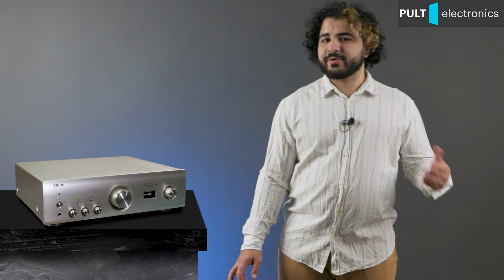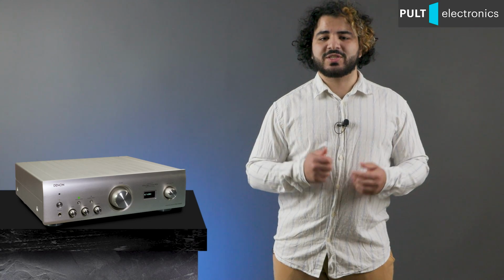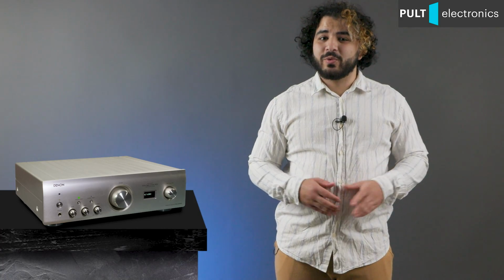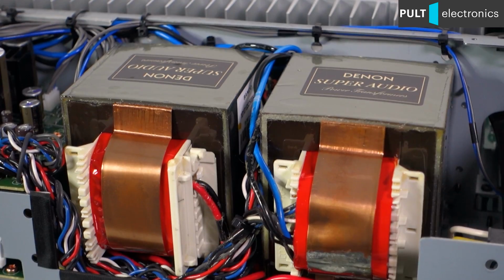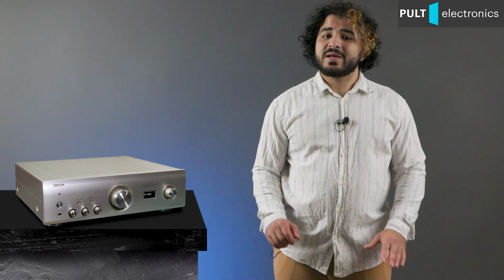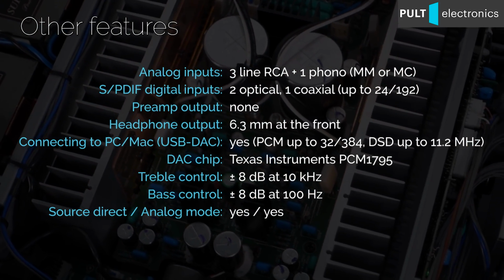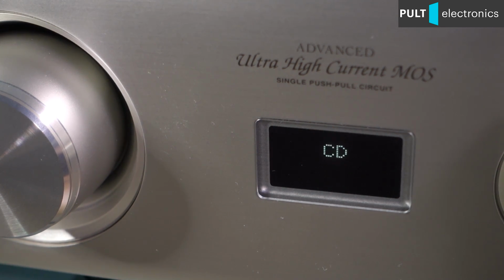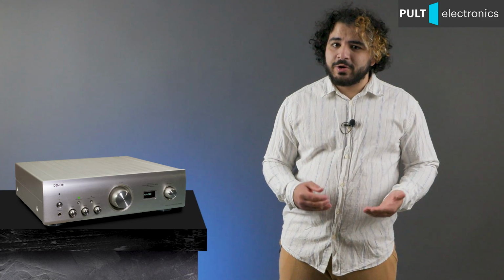Denon PMA-1600NE. Almost a classic mid-priced amplifier.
It may seem like the most classic stereo amplifier you can buy. It is and it isn't. Because with the classic overall design of the amplifier stage, there's a lot of interesting stuff going on in the nuances here. And there are some nice additions as well.